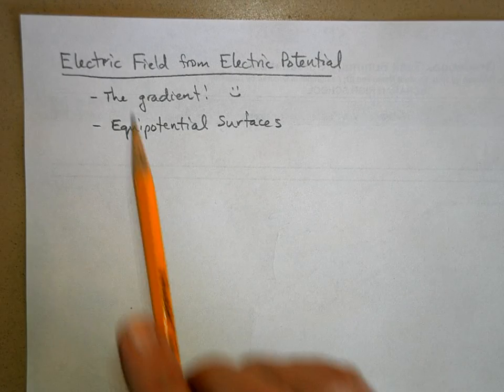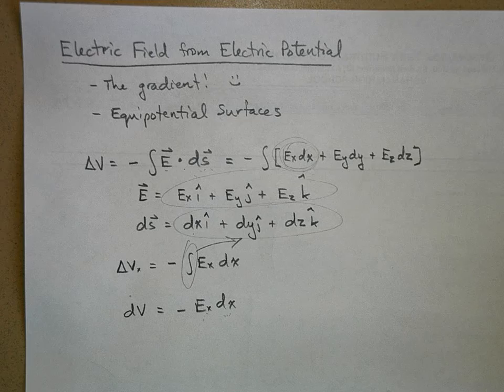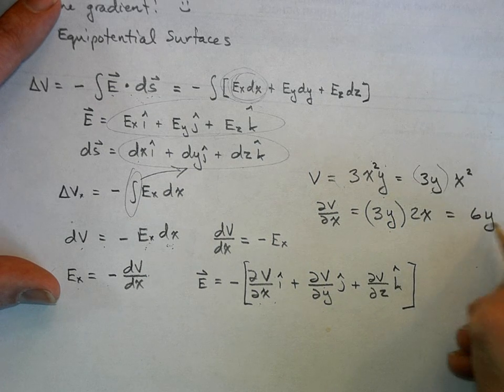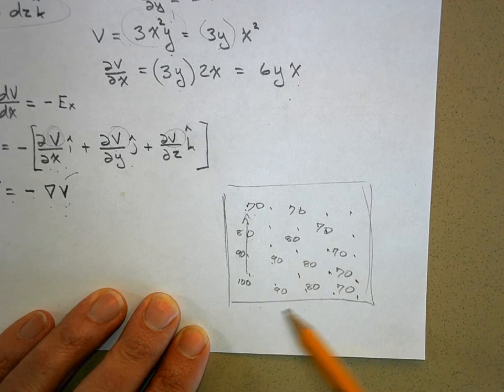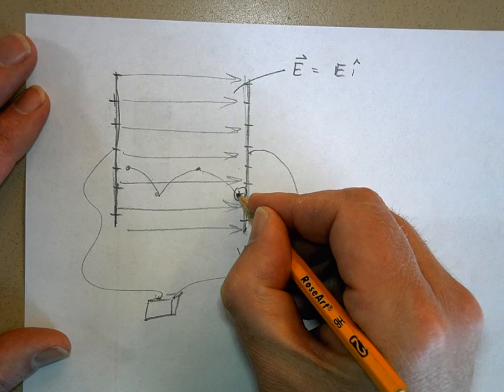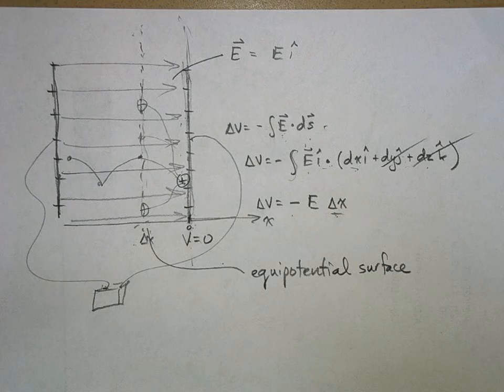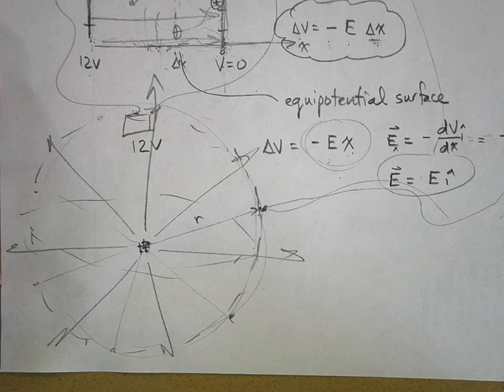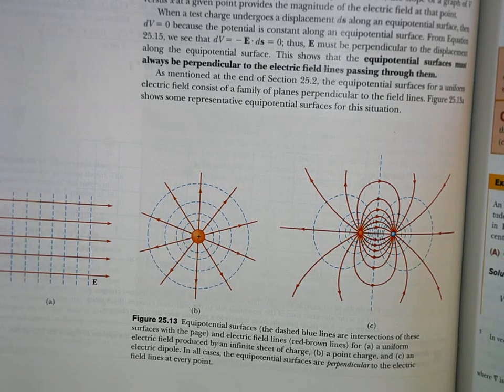APPLecElectFieldsFromPotential.AVI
Determining the Electric Field given a function for Electric Potential